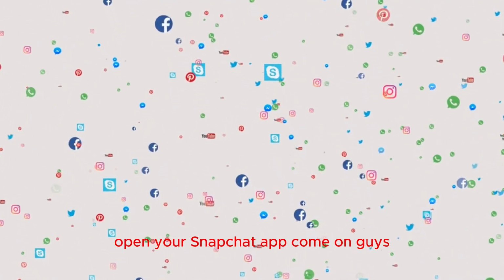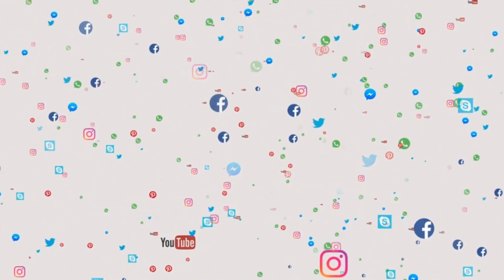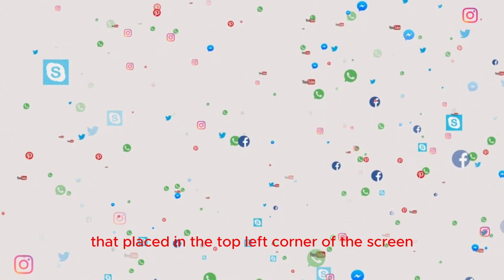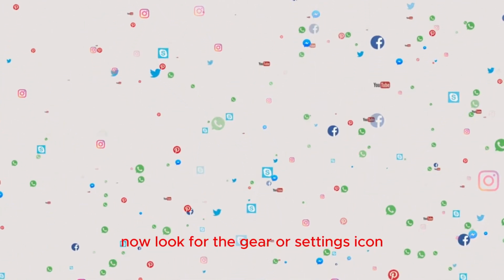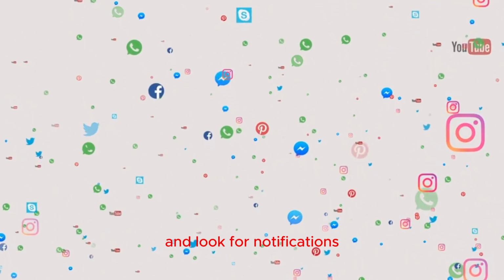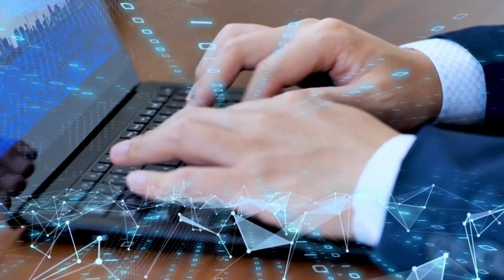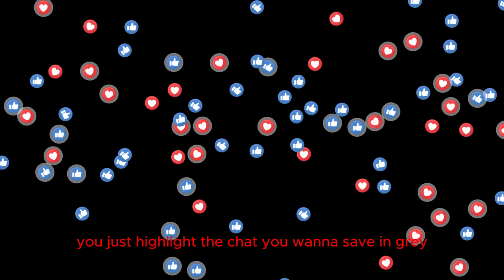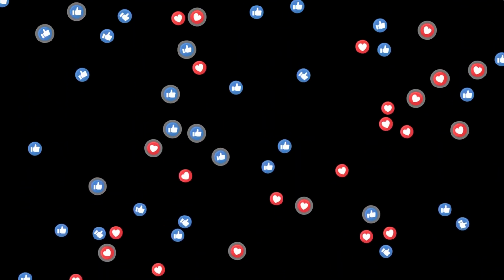how to check notification history of snapchat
**How to Check Notification History on Snapchat | Tech Library**

Welcome to Tech Library! In this video, we'll show you how to easily check your Snapchat notification history. Whether you're looking to revisit important alerts or just curious about your notifications, we've got you covered. Follow our step-by-step guide to find out how you can view and manage your Snapchat notifications effectively.

**Timestamps:**
0:00 - Introduction
0:30 - Accessing Notification Settings
0:48 - Viewing Notification History
1:05 - Managing Notifications
1:30 - Conclusion